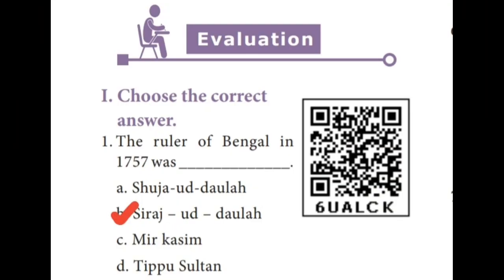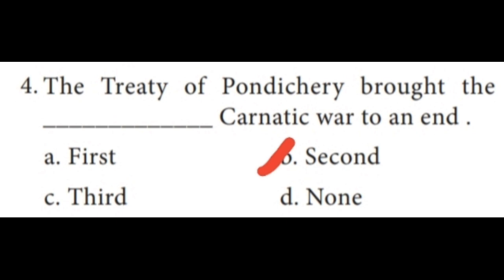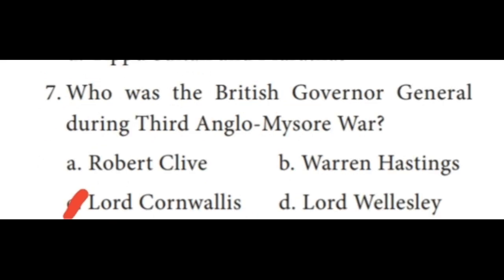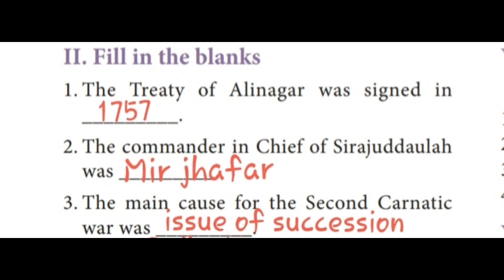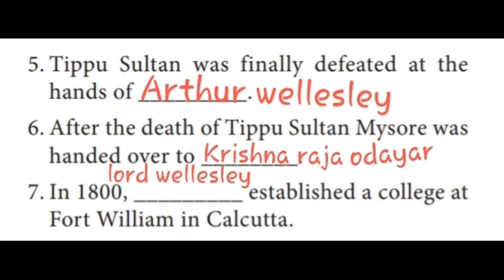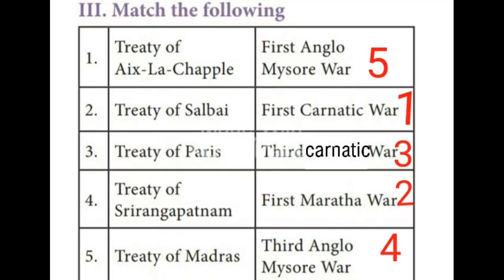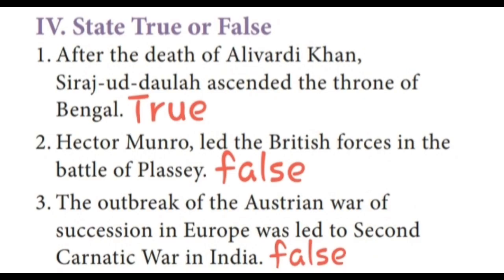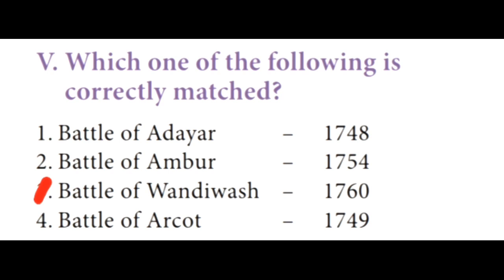FROM TRADE TO TERRITORY CLASS 8 TERM 1 UNIT 2 BOOK BACK QUESTIONS & ANSWERS with FLOWCHART.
From Trade to Territory unit 2 Book back Questions & Answers ..
** find out the correct pair..
Flowchart about CARNATIC AND MYSORE WARS...

MY CHANNEL WILL BE USEFUL FOR YOUR COMPETITIVE EXAMS...